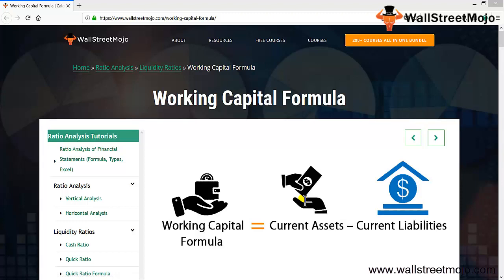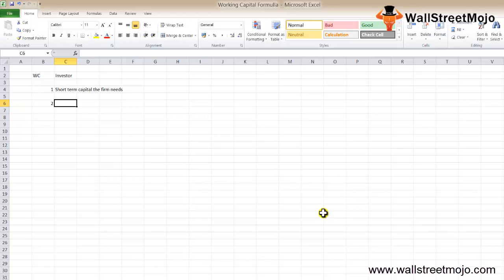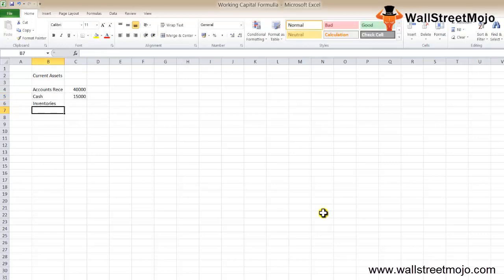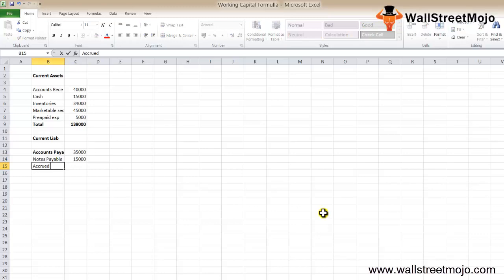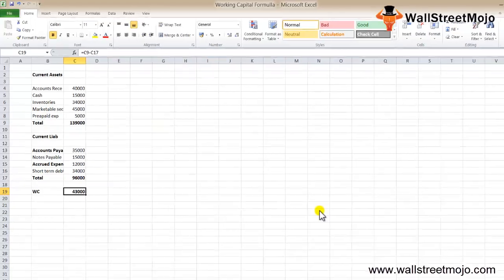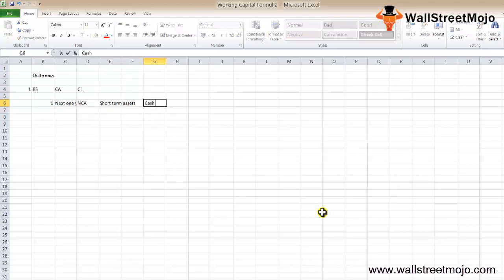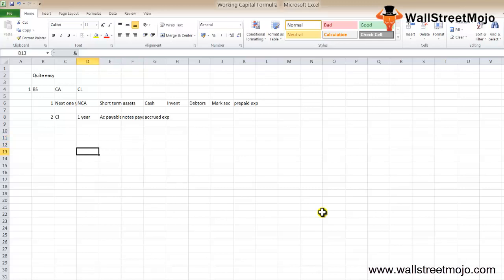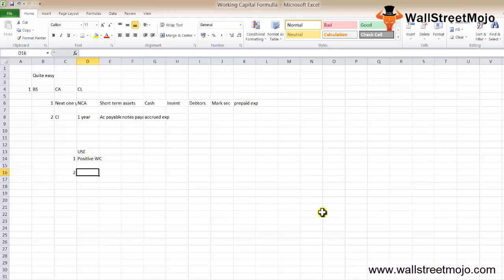Working Capital Formula | How to Calculate Working Capital (with Example)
In this video on Working Capital formula, we will look at how you can find out the Working Capital formula of a company.

This is one of the most common concepts every business owner should understand.

Each and every investor must know how to find how liquid a firm is at any given moment of time.

Below is the formula Working Capital.

Working Capital = Current Assets - Current Liabilities

Shield Company has the following information

Current Assets –

Accounts Receivables – $60,000
Cash – $25,000
Inventories – $54,000
Marketable Securities – $55,000
Prepaid Expenses – $6000

Current Liabilities –

Accounts Payables – $45,000
Notes Payables – $25,000
Accrued Expenses – $22,000
Short term debt – $44,000

Now we need to find out the Working Capital of Shield Company

Total Current Assets = ($60,000 + $25,000 + $54,000 + $55,000 + $6000) = 200000

Total Current Liabilities = ($45,000 + $25,000 + $22,000 + $44,000) = 136000

By using Working Capital Formula, we get

WC = Current Assets - Current Liabilities

Working Capital = 64000

To know more about Working Capital Formula, you can go to this 𝗹𝗶𝗻𝗸 𝗵𝗲𝗿𝗲